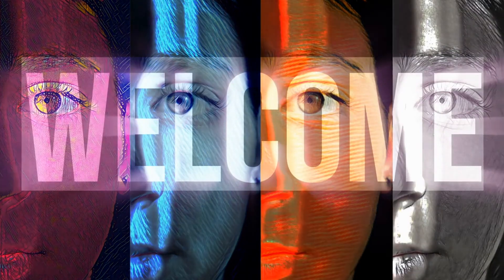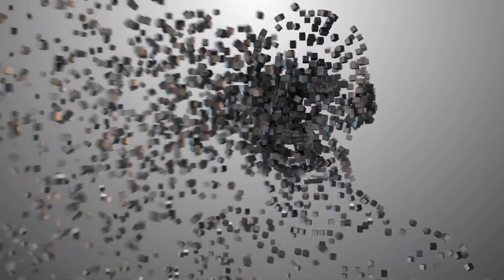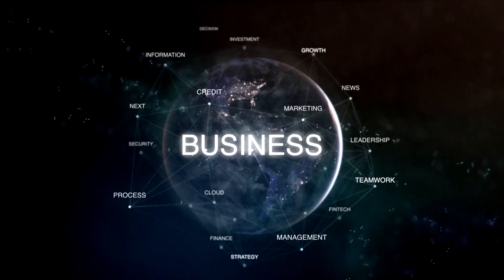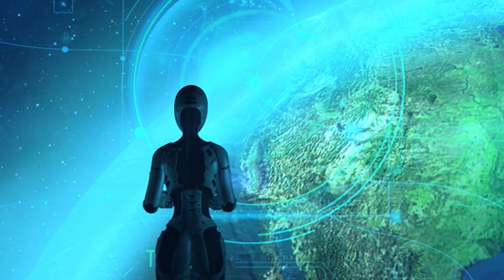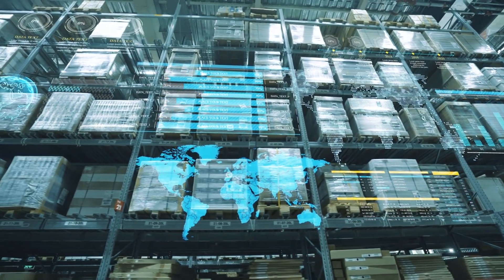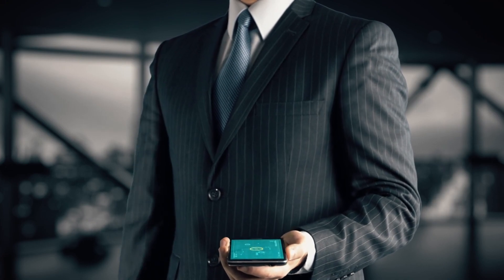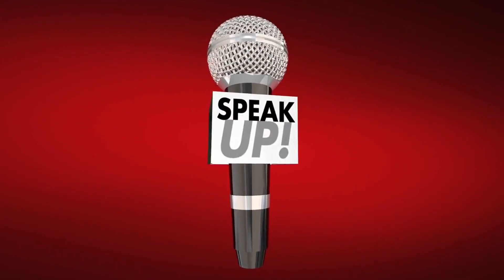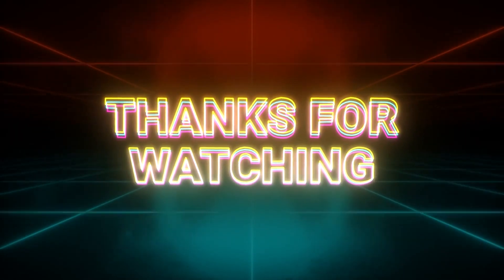Tesla's Optimus Humanoid Robot 2023 Update: Tesla Bot AI Coming!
In this update for Tesla's Optimus Humanoid Robot, we take a look at Tesla Bot AI coming! This new tesla news update for Tesla's Optimus Humanoid Robot will make it even more human-like, and more AI-capable. This tech news update is great for those who are interested in buying or owning a Tesla robot, as it will make the robot even more intelligent and easier to use.

In this video, we will discuss breaking update for Tesla's Optimus Humanoid Robot 2023: Tesla Bot AI Coming! Make sure you don't miss out on this exciting ai news. Tesla's Optimus Humanoid Robot 2023 Update: Tesla Bot AI Coming!

So, be among the first to hear this exciting AI update? Don't miss out on this important video, Tesla's Optimus Humanoid Robot 2023 Update: Tesla Bot AI Coming!

00:00 Introduction
00:30 Tesla Bot Update
08:40 Conclusion